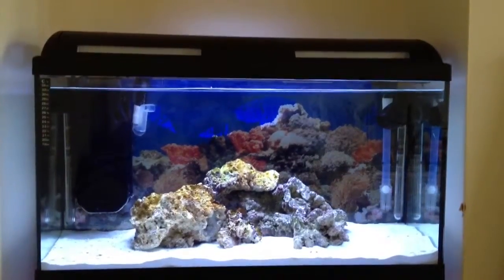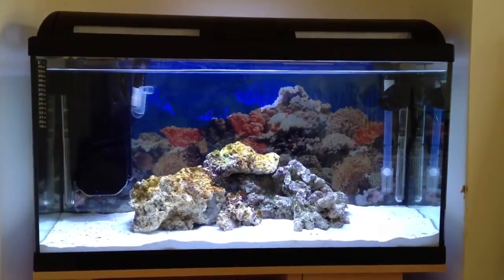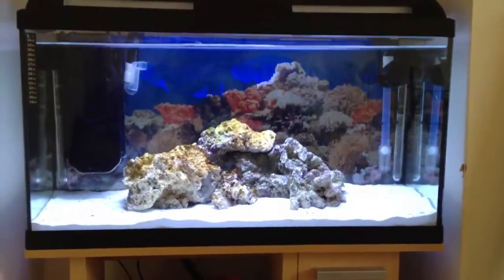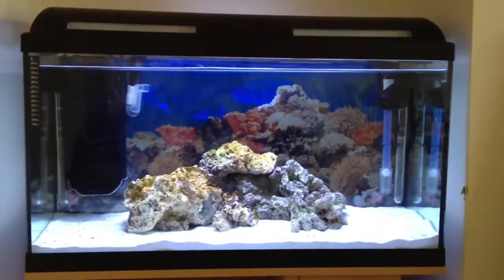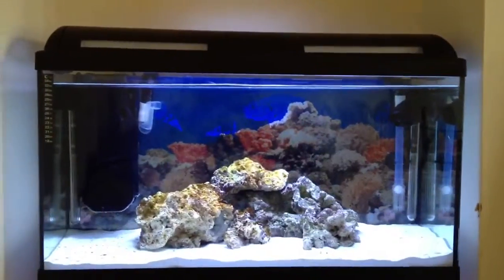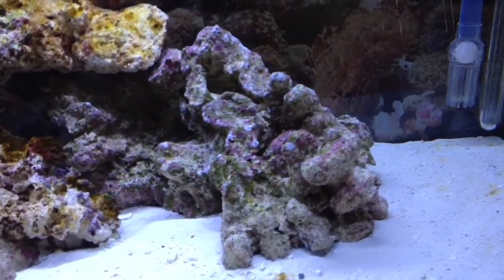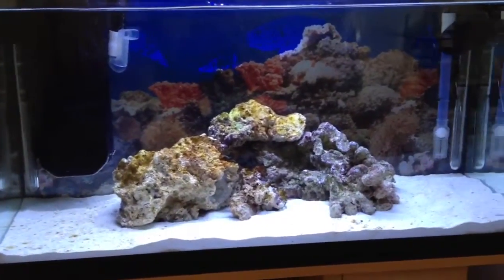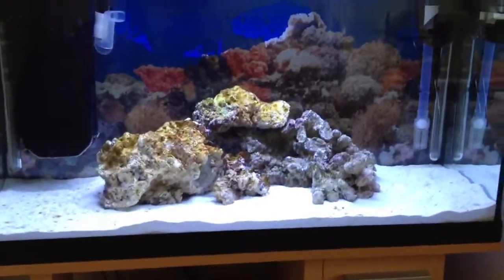Marine tank #2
Hey guys just a quick update on my marine aquarium new rock couple of hitch hikers and growth